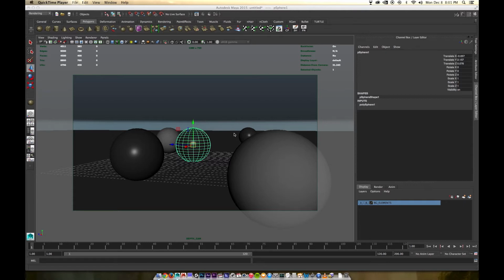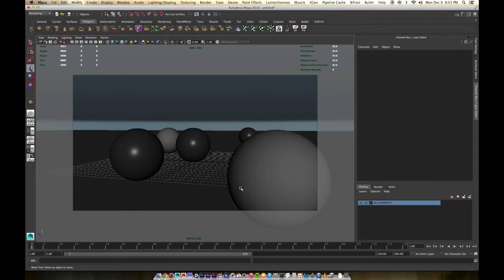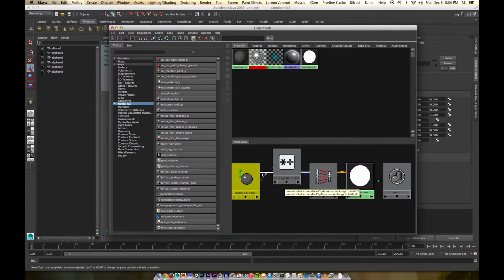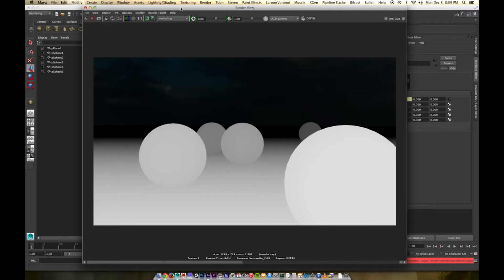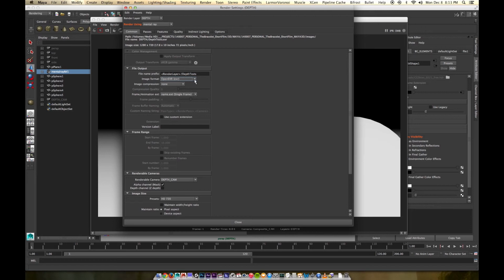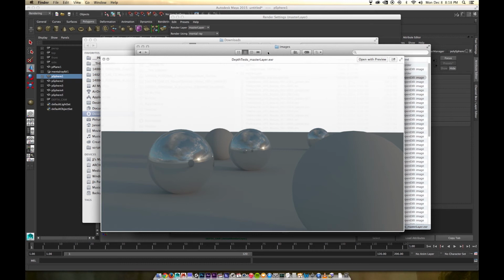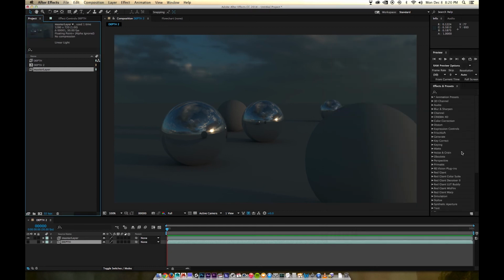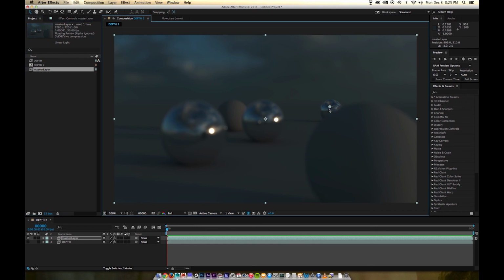Maya Tutorial - Demystifying Camera Depth Passes in Mental Ray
This video goes through the process of using depth passes with Mental Ray for Maya. At this point it is a bit old but I wanted to make it available just in case people would like to see it or use the techniques mentioned.